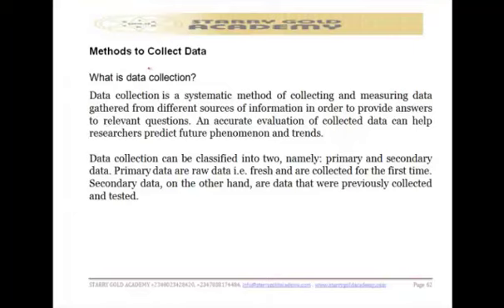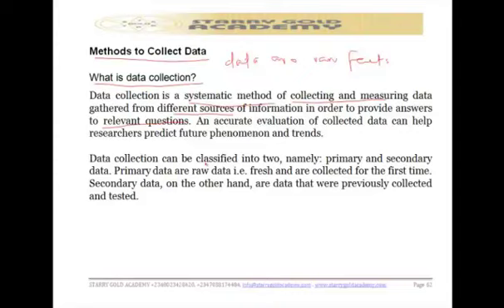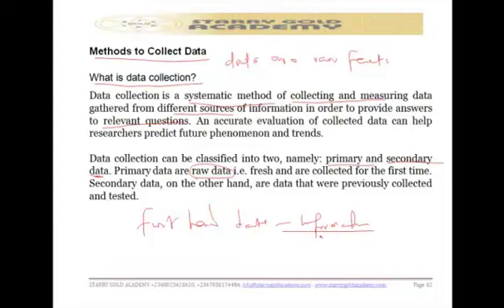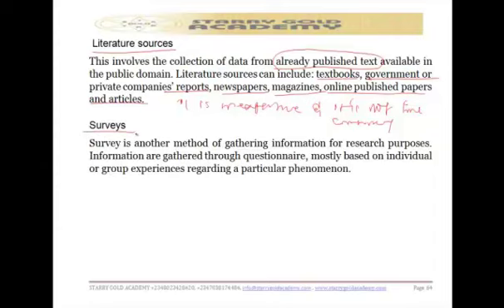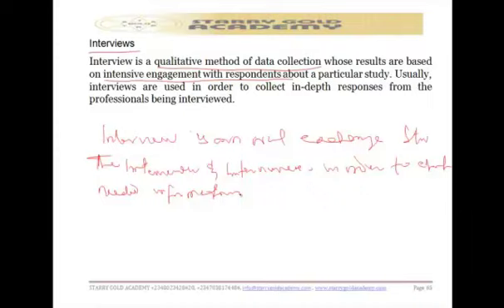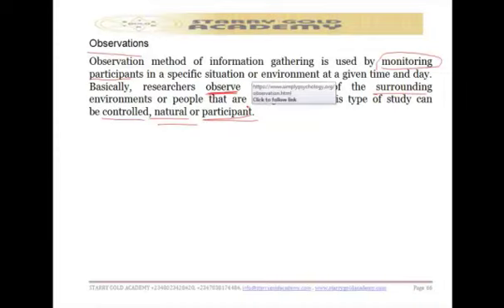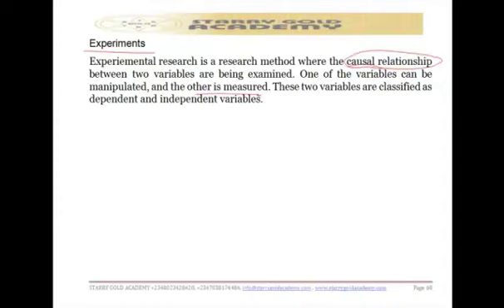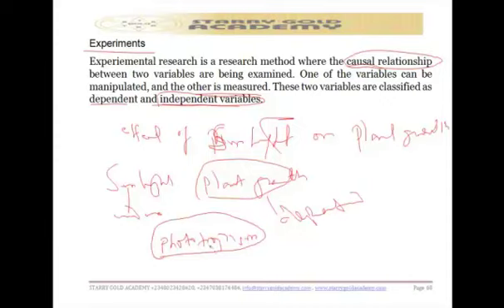CIS VIDEO ON QT -- DATA COLLECTION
CIS VIDEO ON QT -- DATA COLLECTION. To get the complete video, Call Starry Gold Academy on 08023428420, 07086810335, OR 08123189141